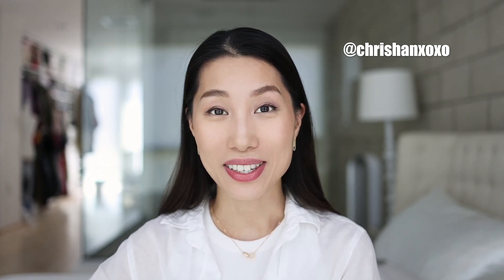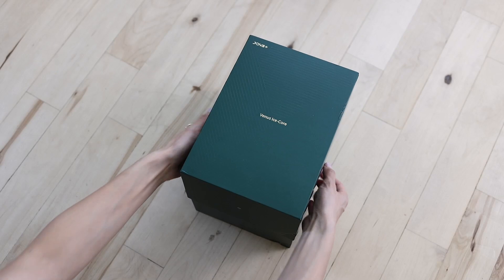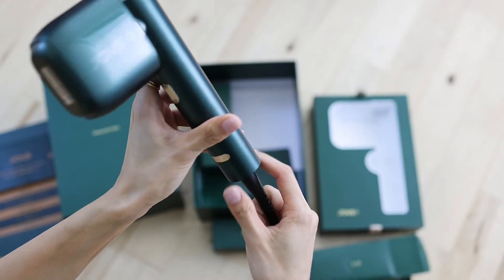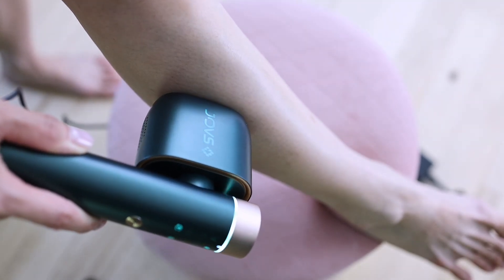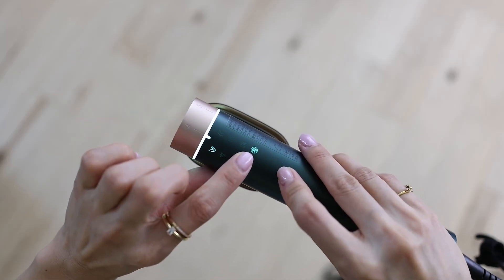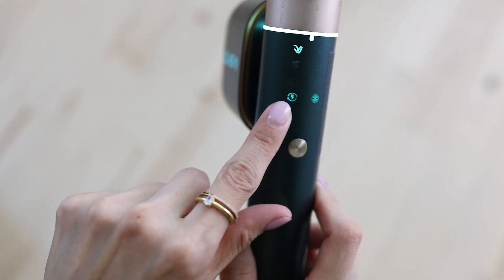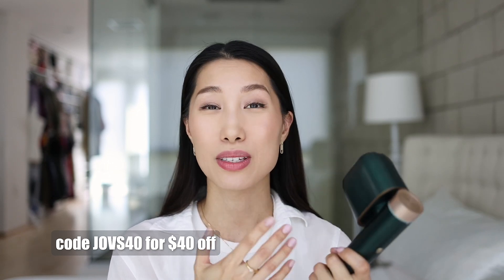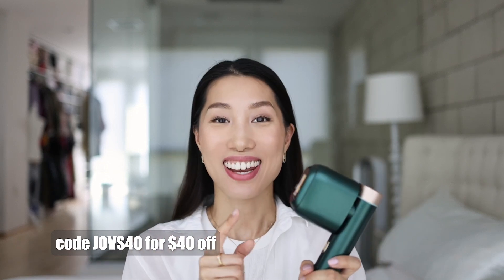how to remove hair using IPL device ft. JOVS | Chris Han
Summer is here! It's time to get rid of unwanted hair and show the confidence in silky skin. I tried JOVS Venus Pro™ II IPL device to remove my hair and it worked well. This device has a few nice features that make it stand out! Check the link below to get yours.

Code JOVS40 for $40 off

Time stamps:
0:00 Intro
2:16 Unbox
3:57 Demo
5:34 Review
9:32 Before&After
11:59 Code